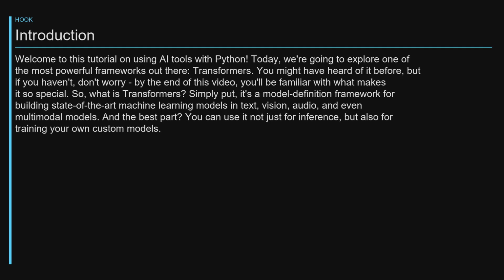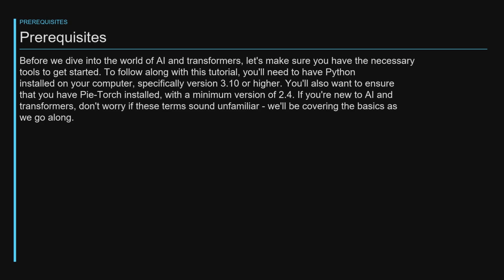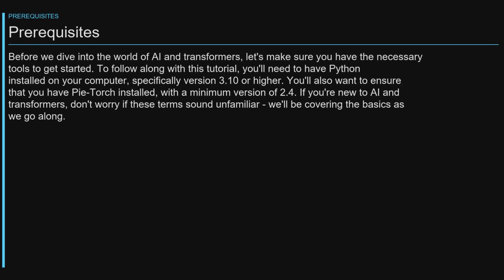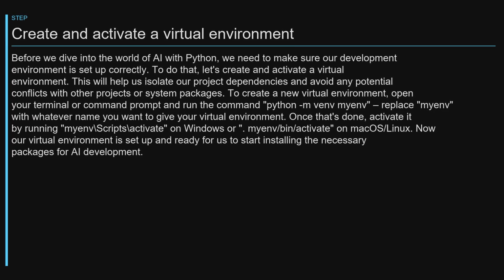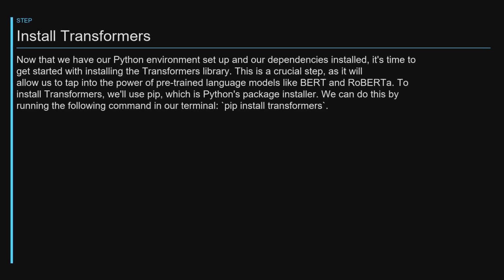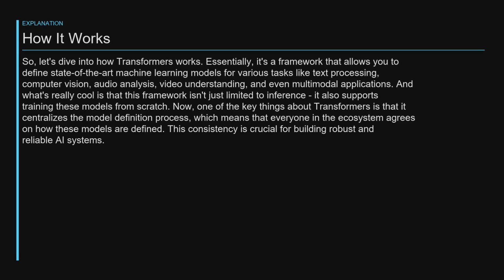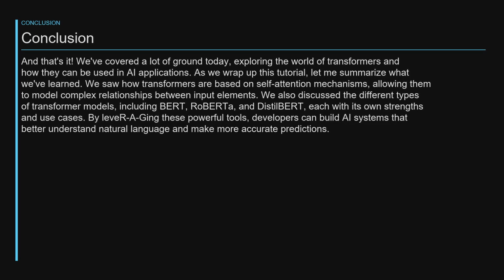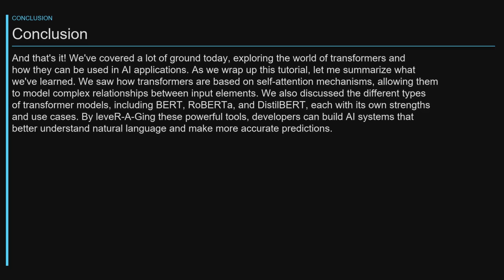Transformers in Python - AI Tutorial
AI-generated tutorial video.